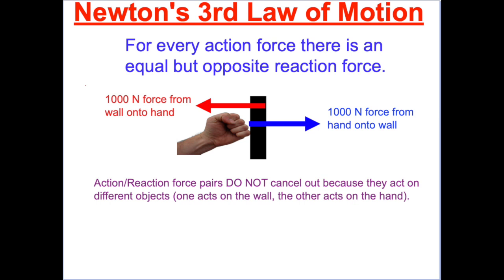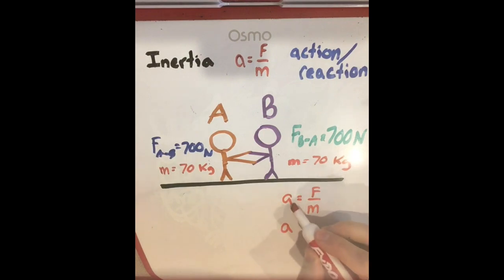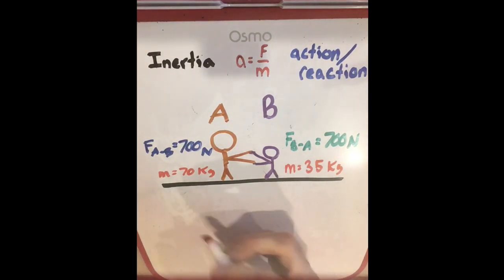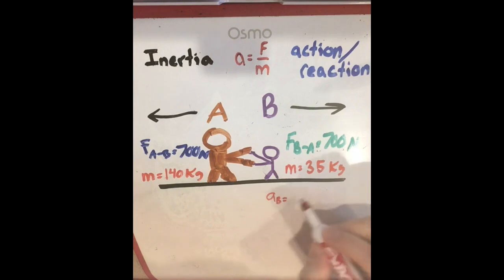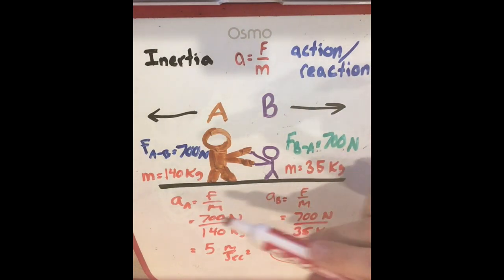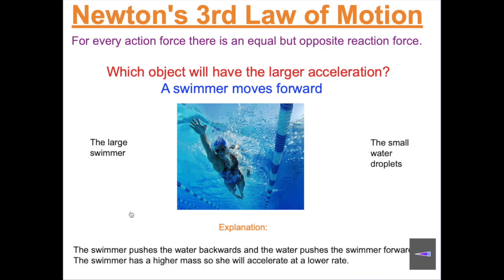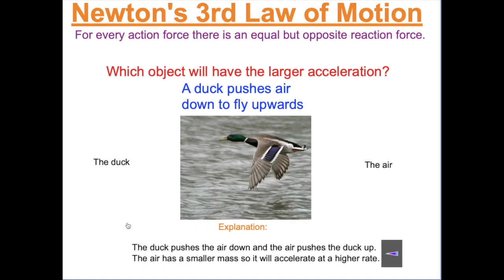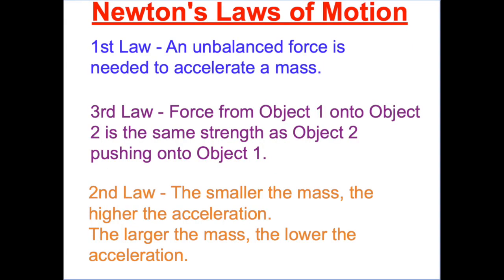Newton's 3rd Law Video - Part 2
How to use action/reaction force pairs and Newton's 2nd Law, F=ma, to describe the motion of an object.